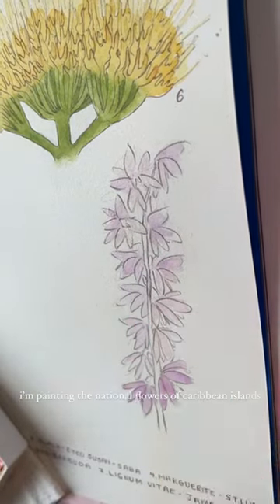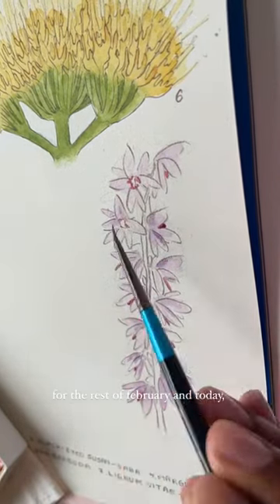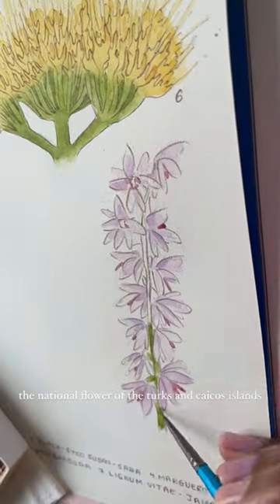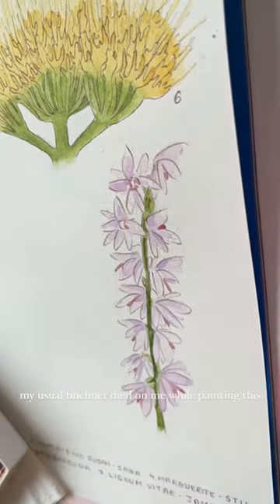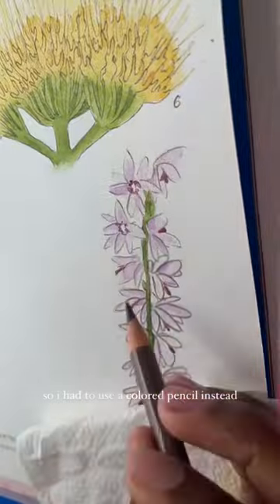day 9 painting national flowers of caribbean islands 🇹🇨 turks and caicos 🤍